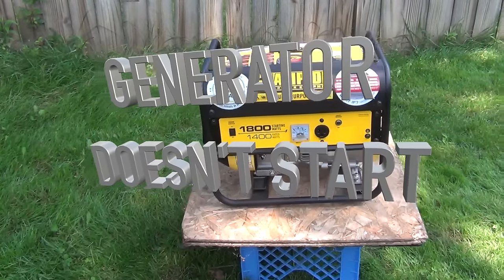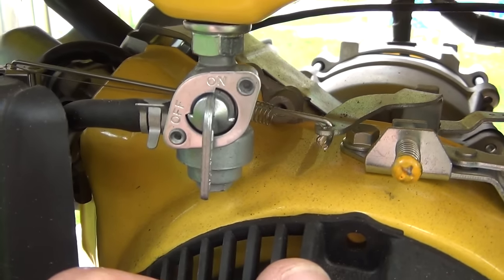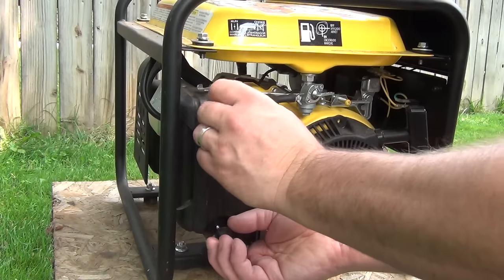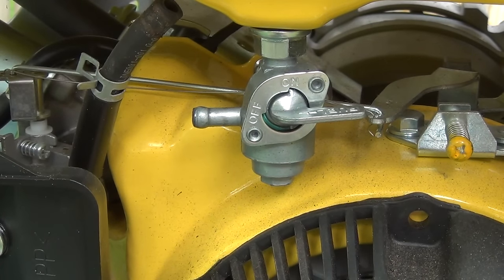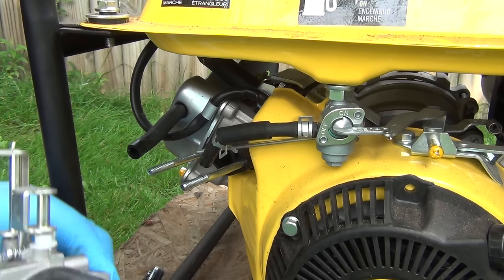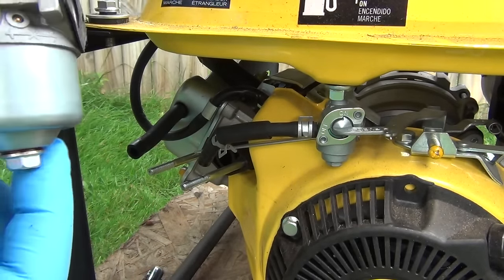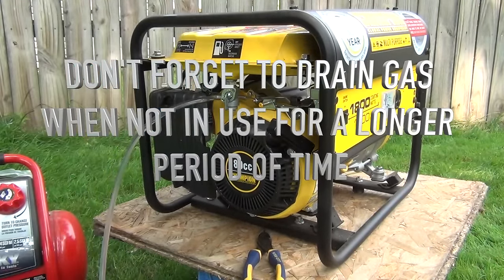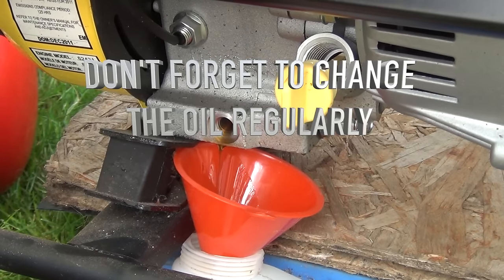Generator Does Not Start?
Just a 10 min video, that shows what to do, when your generator doesn't start.